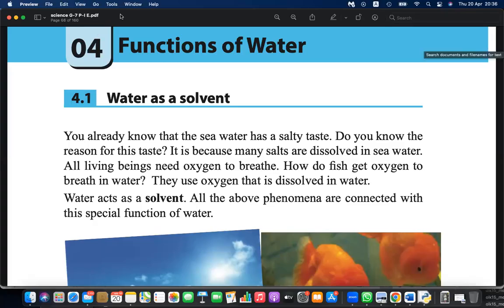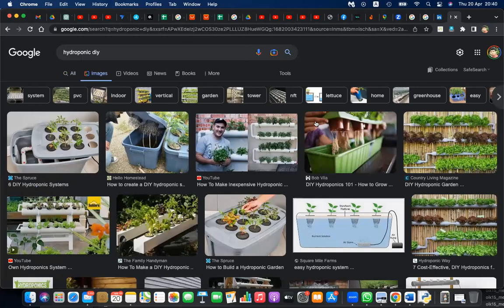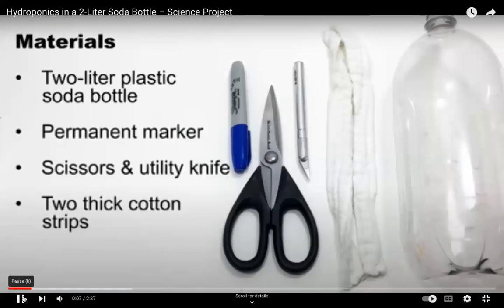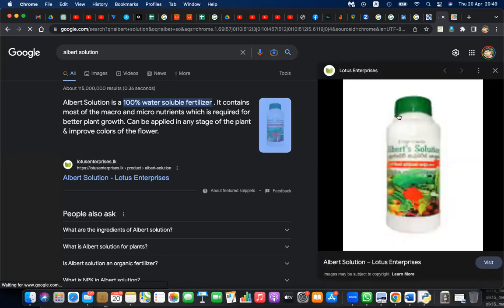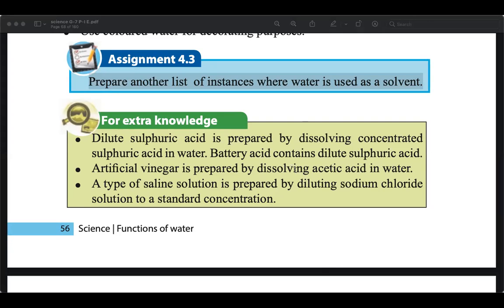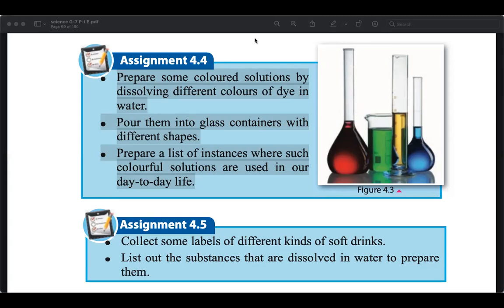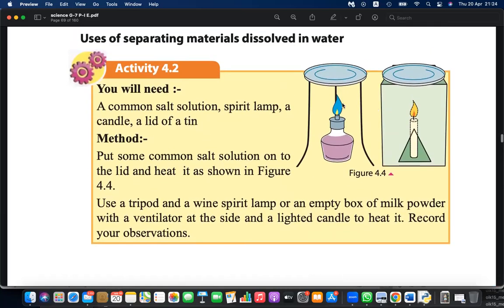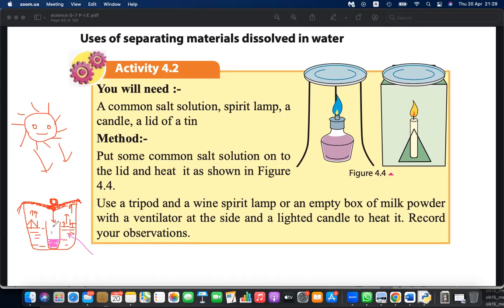Grade 7 Science Water and Functions of it